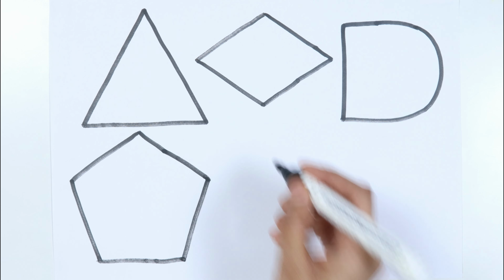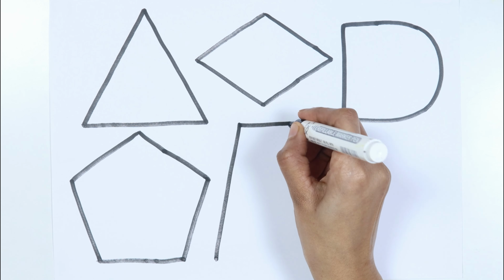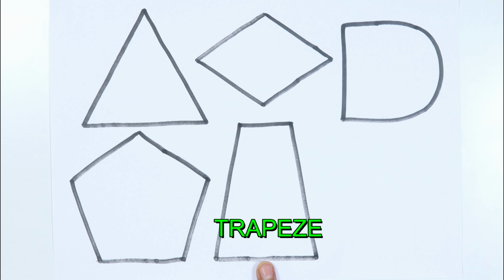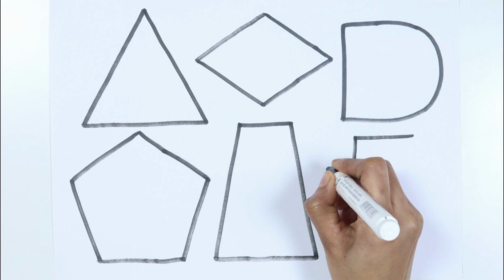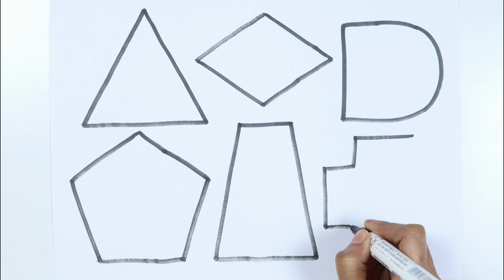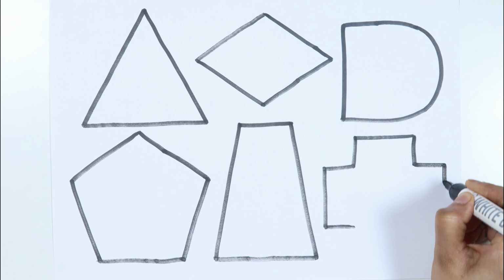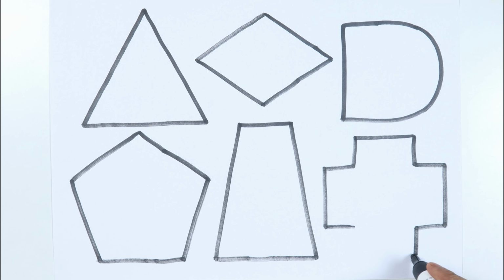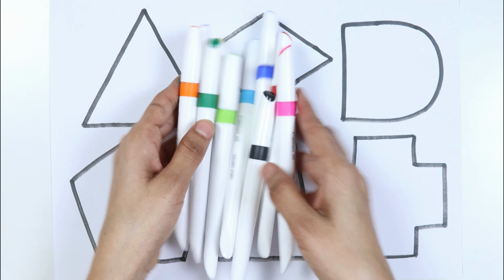2D shapes drawing for kids, learn 2d shapes, colors for toddlers | Educational video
2D shapes drawing for kids, learn 2d shapes, colors for toddlers | Educational video